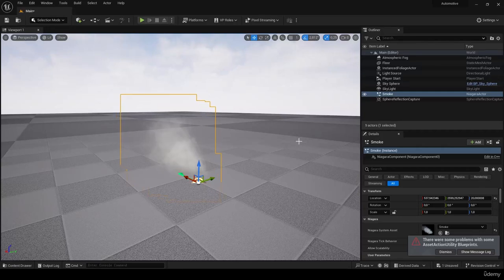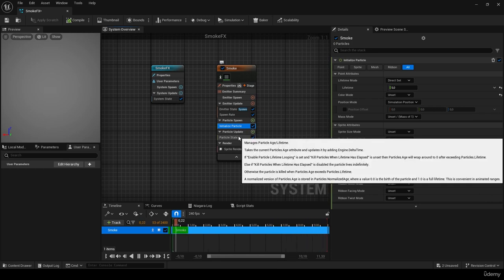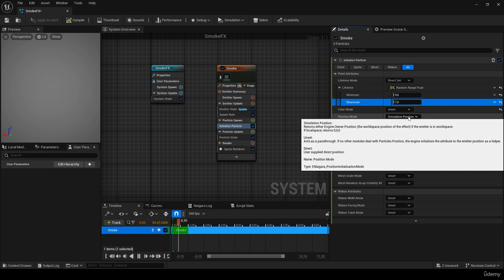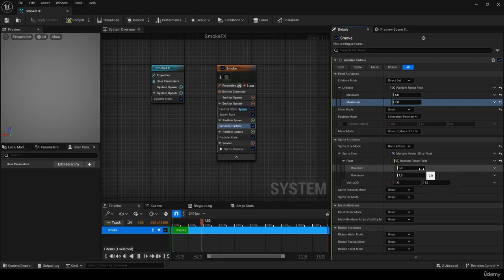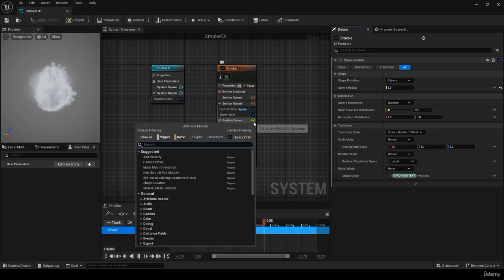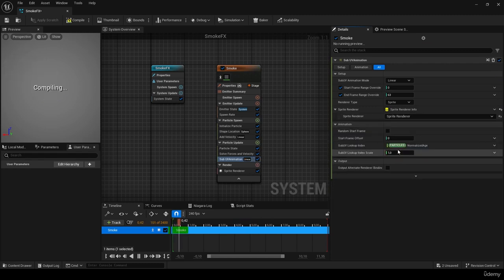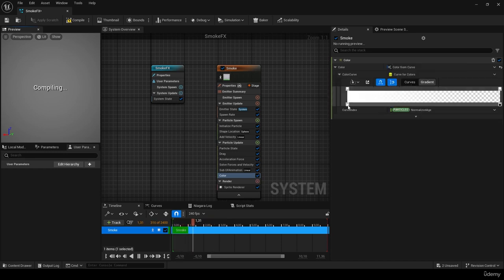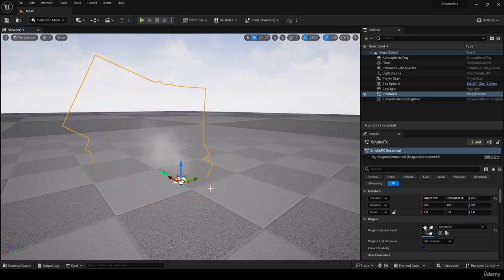44 Niagara Basic Smoke Practice